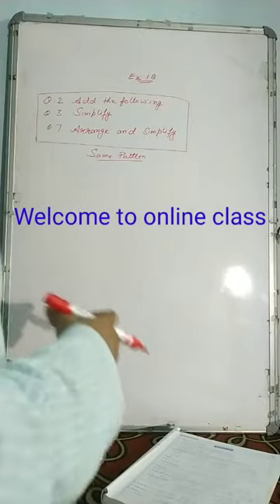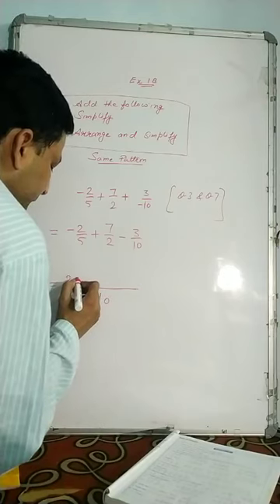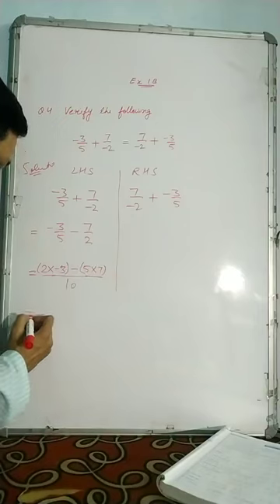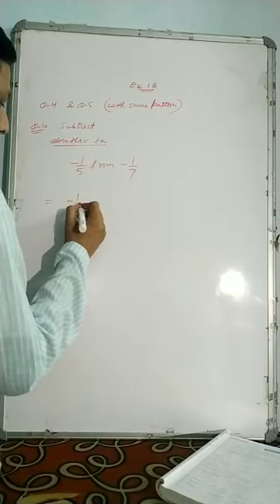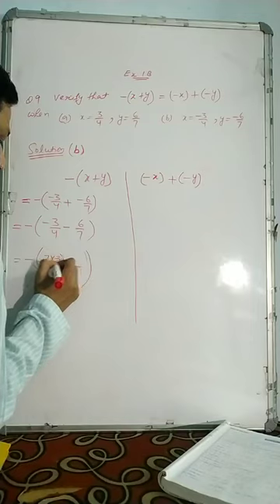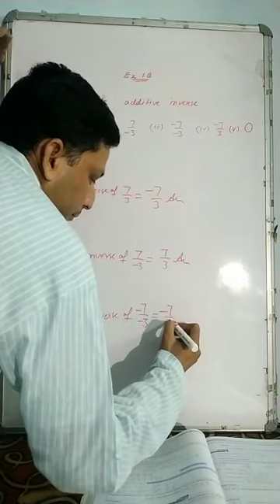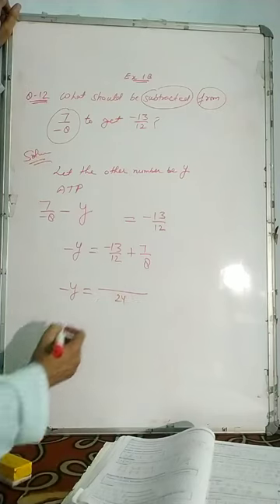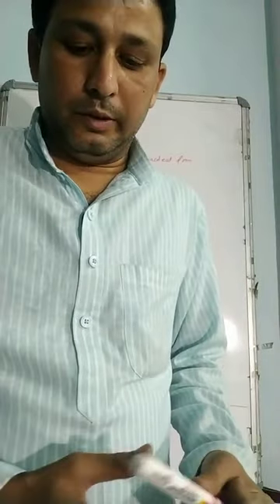Addition and Subtraction of Rational Number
ELV Desktop Cell Phone Stand Tablet Stand, Aluminum Stand Holder for Mobile Phone (All Size) and Tablet (Up to 10.1 inch) - Silver
4.5 out of 5 stars    8,216 ratings

Amazon'sChoicefor "mobile holder"
𝗢𝗳𝗳𝗲𝗿 𝗽𝗿𝗶𝗰𝗲:₹ 149.00
Fulfilled FREE Delivery on orders over ₹ 499.00 . DetailsYou Save:₹ 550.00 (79%)Inclusive of all taxes

Delivery by: Tuesday, Aug 25 Details